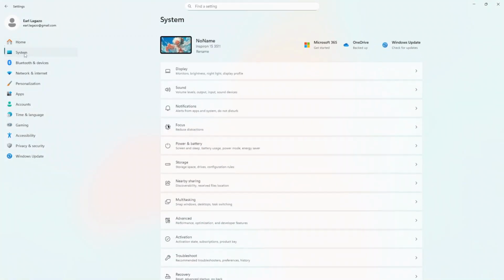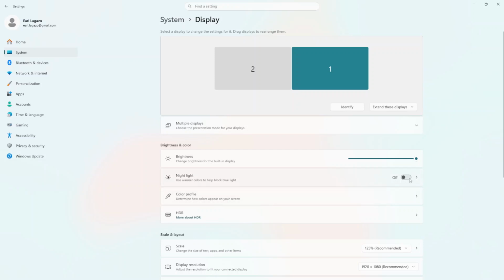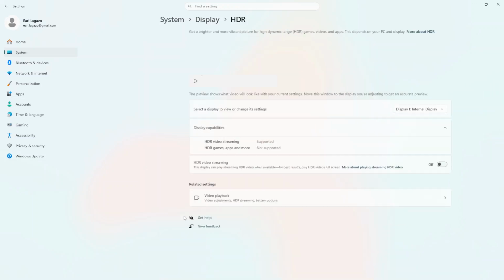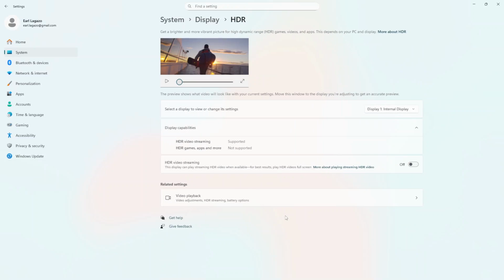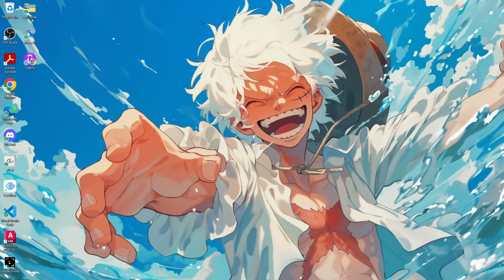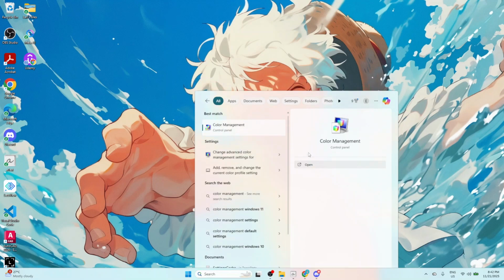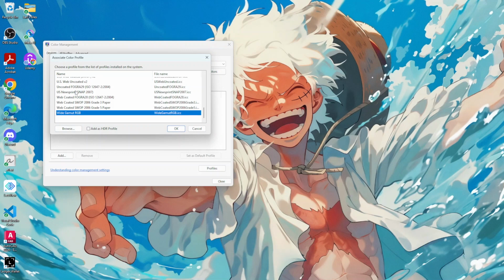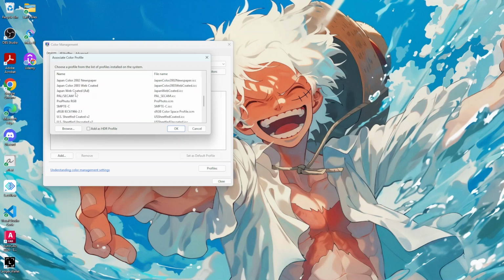How To Fix Monitor Yellow Tint Screen Windows [Easiest Way]